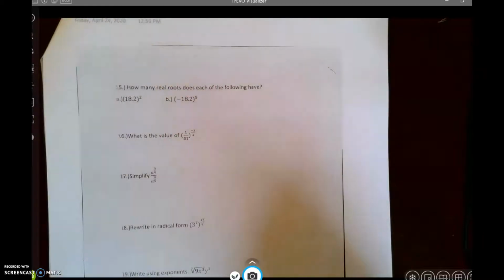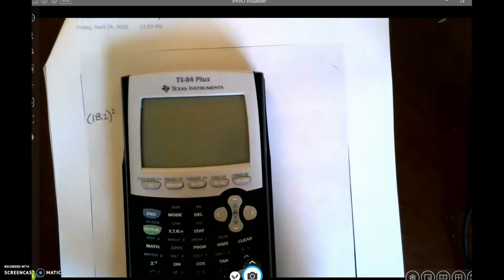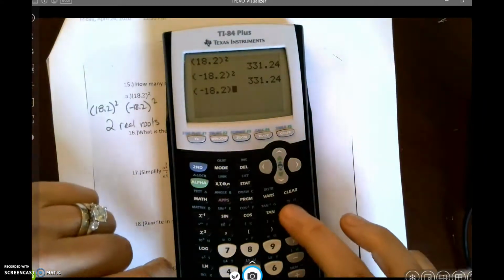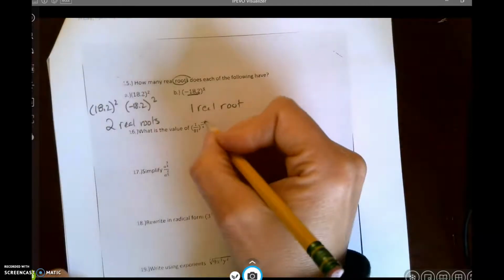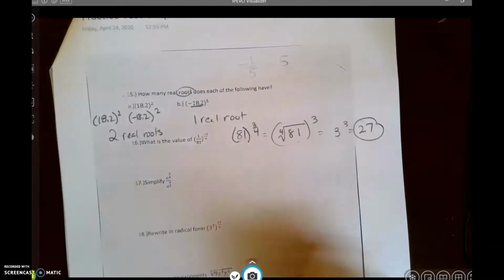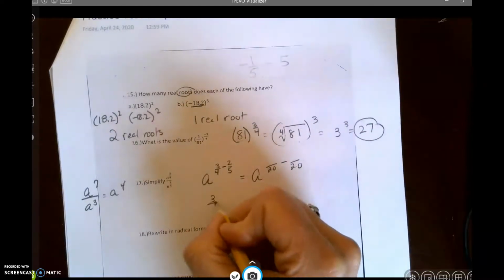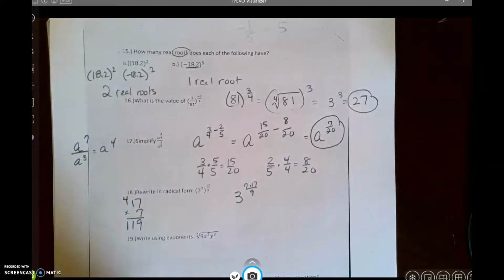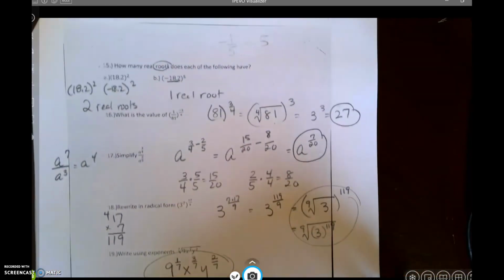Page 4 Practice Test Unit 9